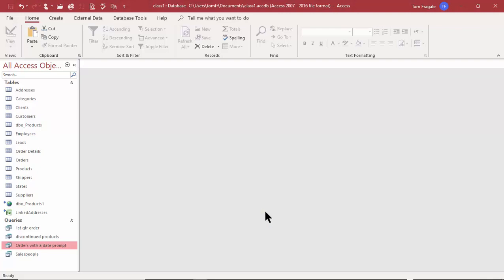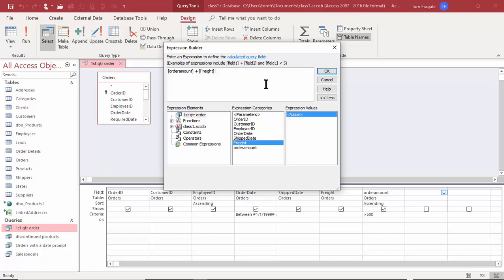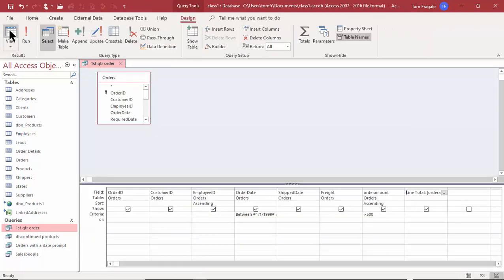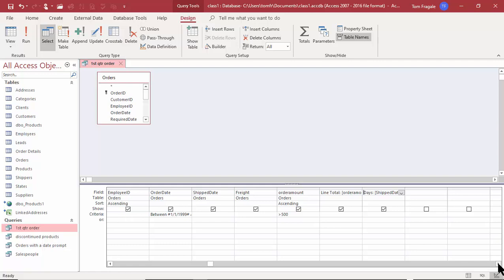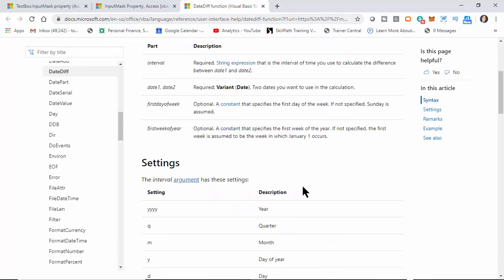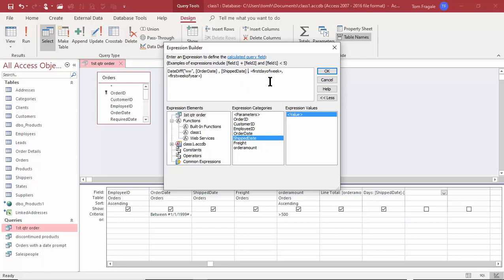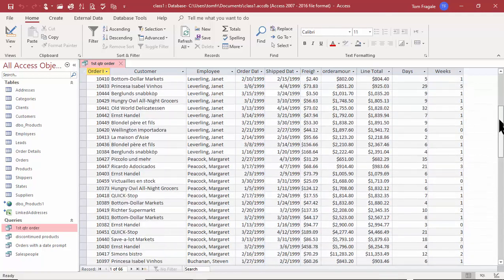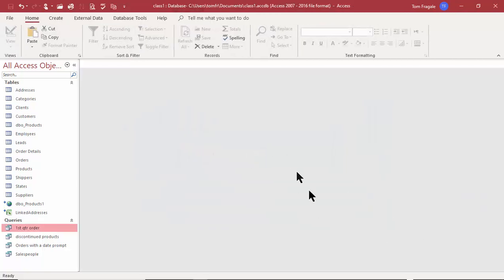Access query calculations - how to create calculated fields in Microsoft Access queries - tutorial